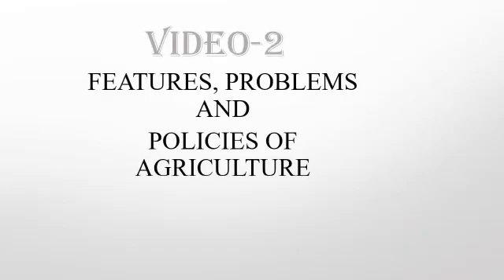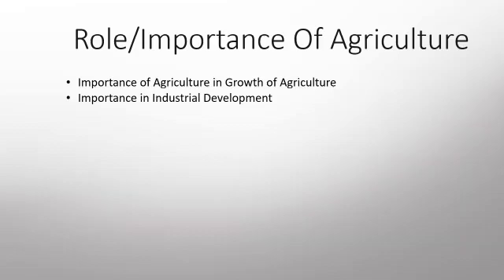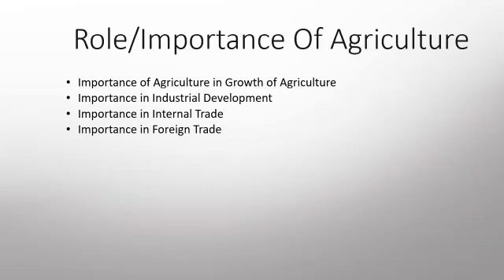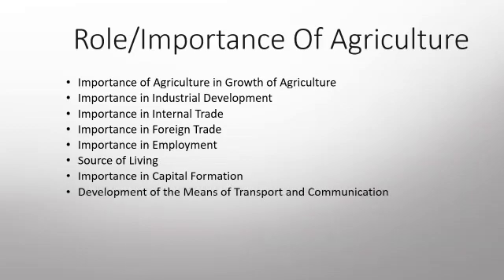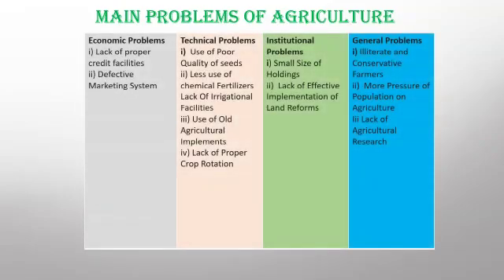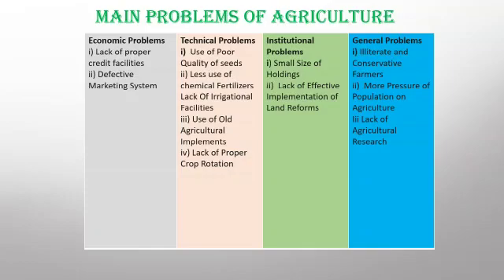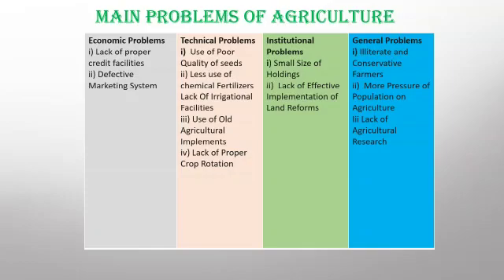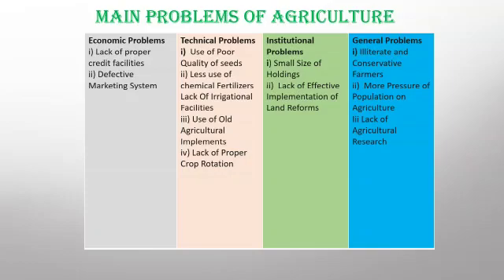Economics L2- class XII